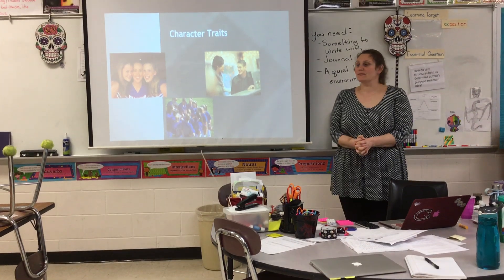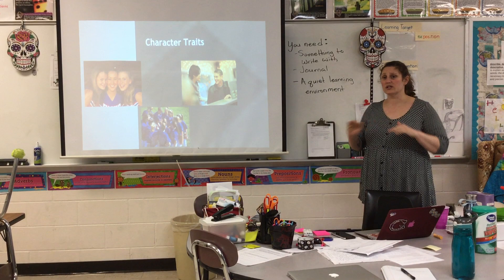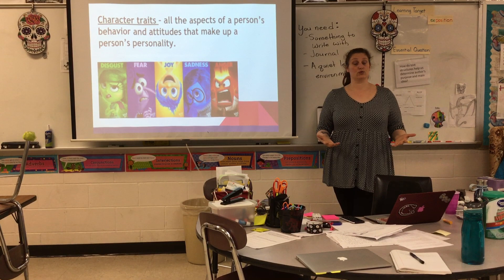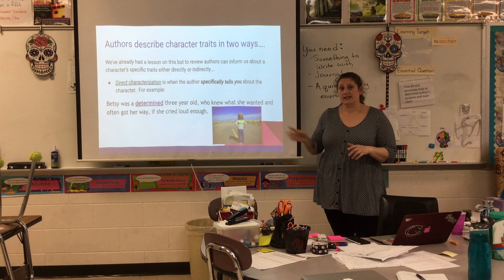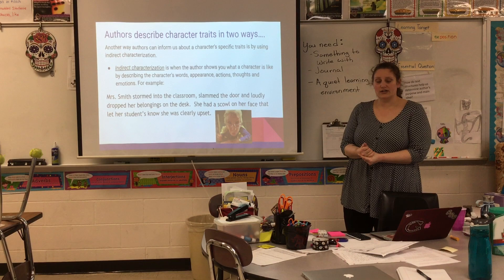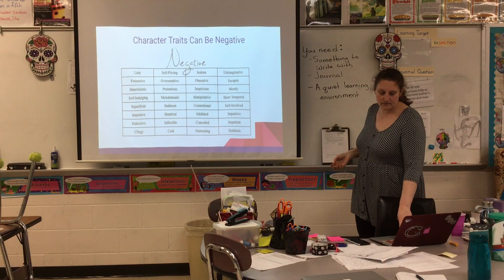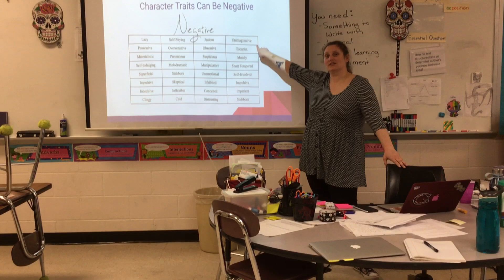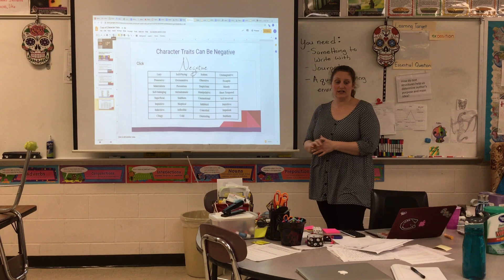Character Traits Introduction